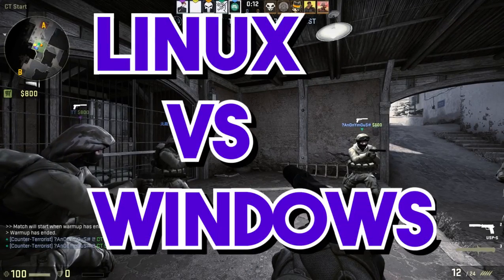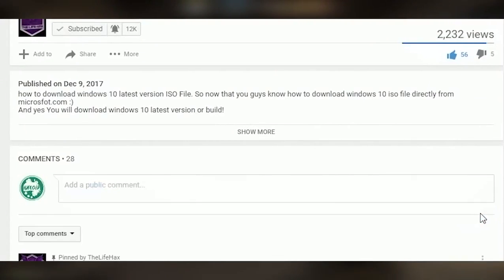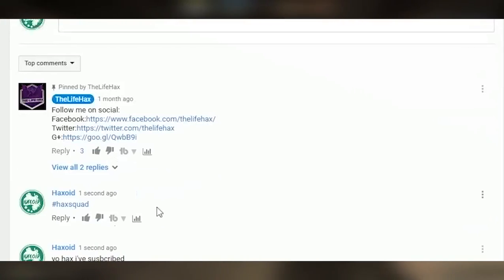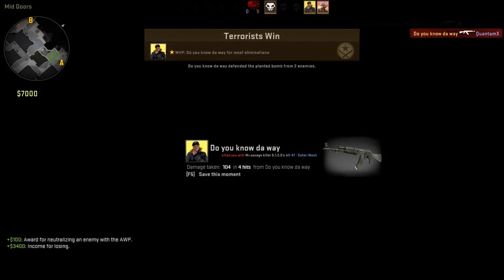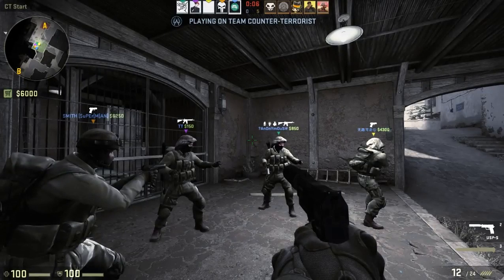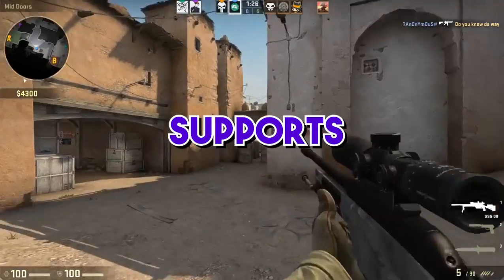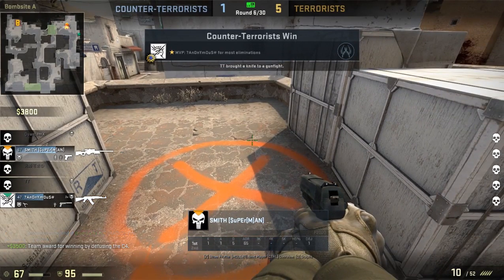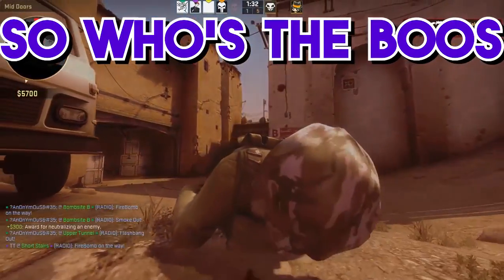Linux VS Windows 10 Which Is Best? Speed, Performance ,Updates, Softwares And More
linux vs windows 10. Today in this video i have shown you guys linux vs windows 10